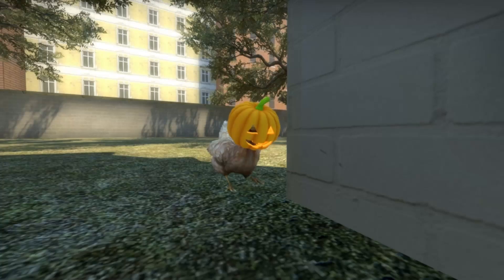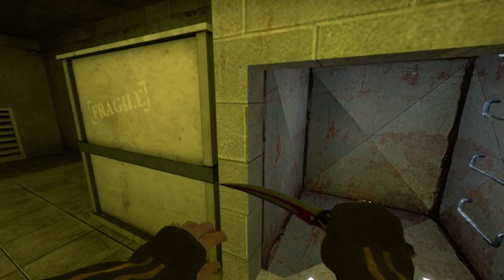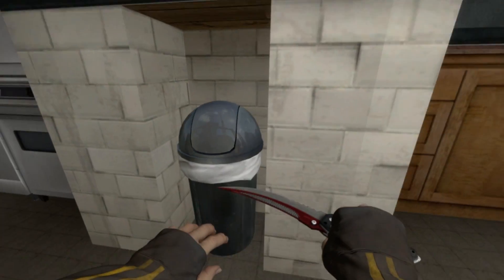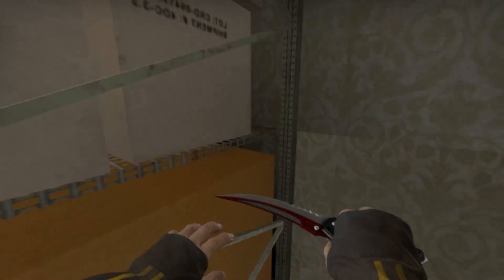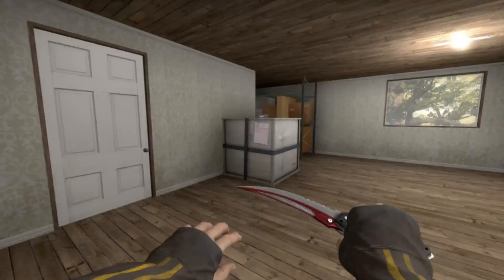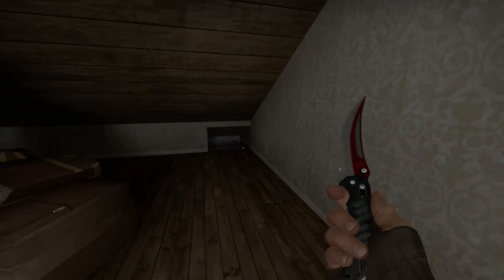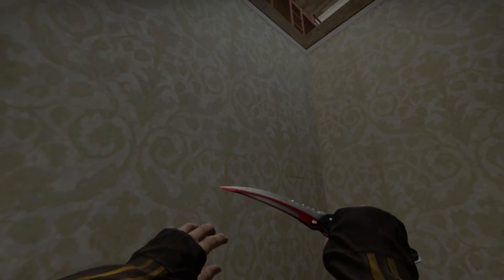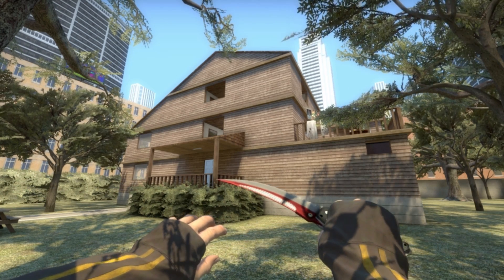CS:GO Hide & Seek Abandoned House All Secrets and Hidden Areas!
Hello everyone, Today we tour Kill Mans latest map, Seek Abandoned House and find all of the secrets and hidden locations. It a Kill Man map and therefore a good one. Decent size, good amount of secrets, no broken textures.. oh wait. xD

Intro Courtesy of TeamDevs